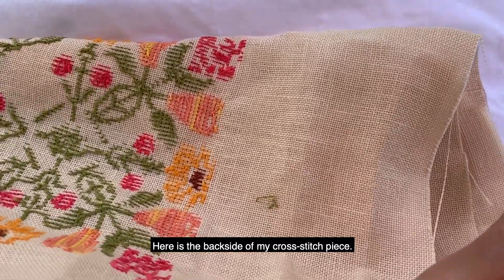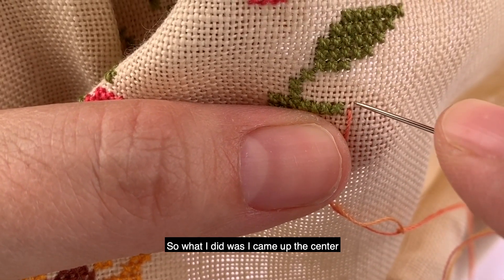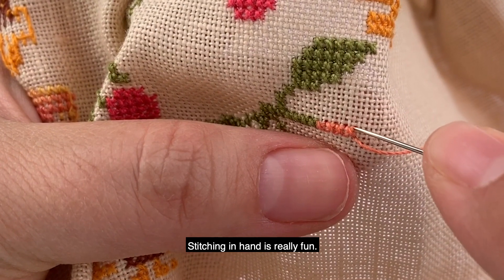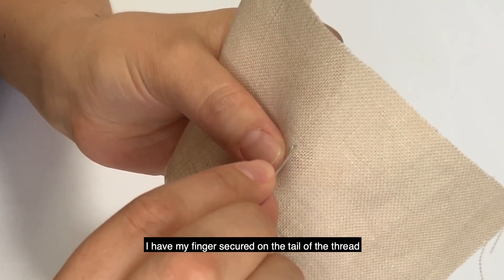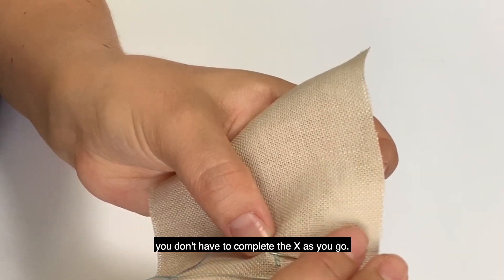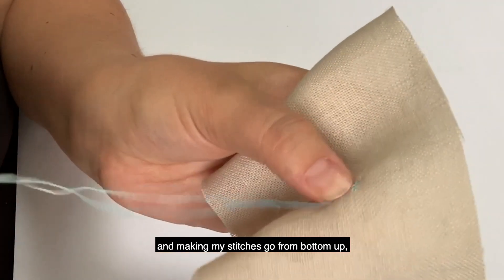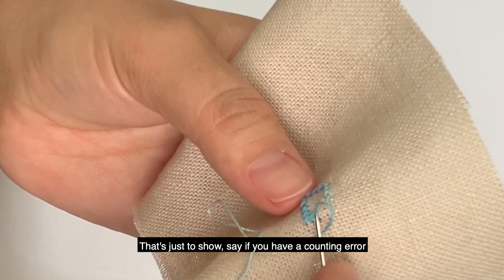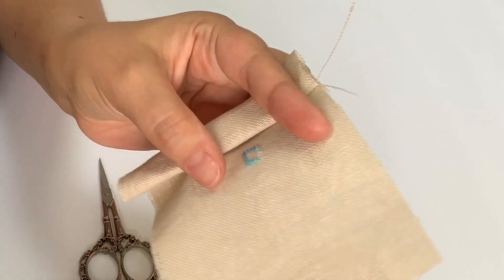Intro to Cross-Stitch, Episode 6: Forming Stitches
Learn how to begin a cross-stitch with a modified pin stitch, and then travel left or right creating cross-stitches to create a pattern. Amanda Mae of @ArdithDesign takes you through the stitching process, showcasing Sulky 12 wt. cotton Petites Blendables, a thread that equals two strands of embroidery floss.